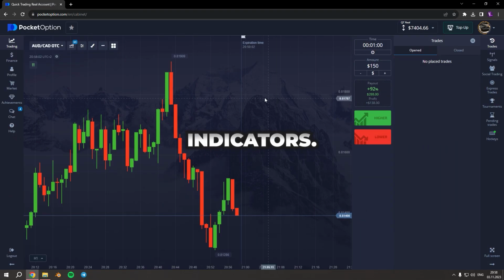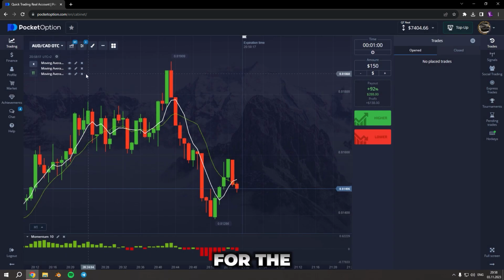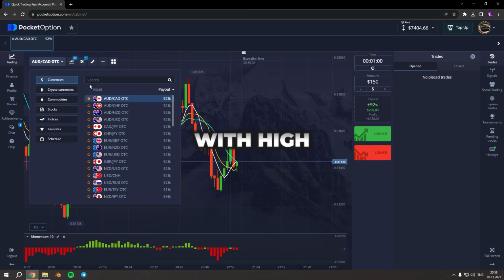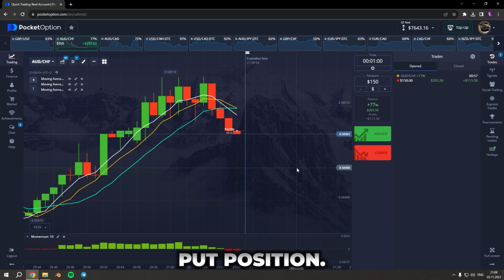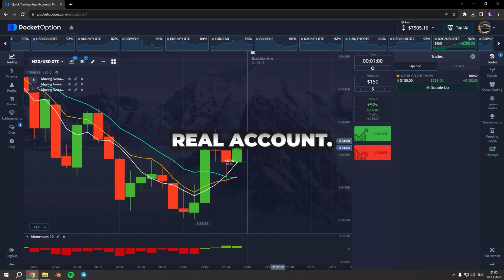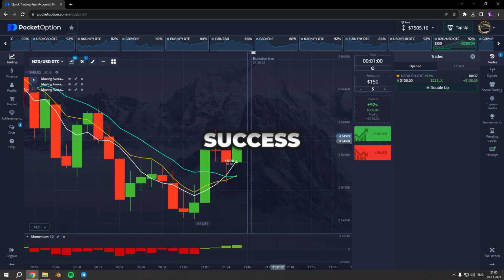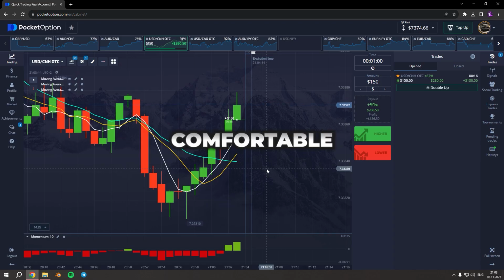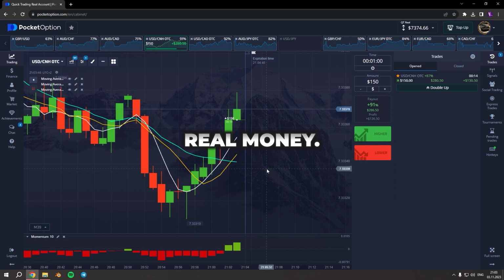Try This Simple Strategy for Binary Options | 3 SMA's + Momentum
Faeton Trading is here to guide and educate, but it is ultimately up to each individual to make their own decisions and bear the consequences. Stay informed, stay disciplined, and embark on your trading journey responsibly.

/// CHAPTERS ///
• 00:00 Intro
• 00:12 Indicator Configuration
• 00:55 Strategy Explanation
• 01:15 Trading Session Start
• 07:36 Outro